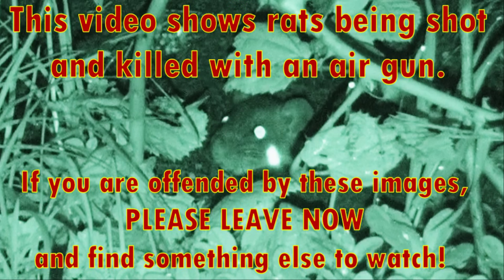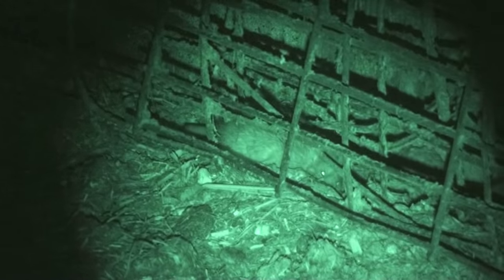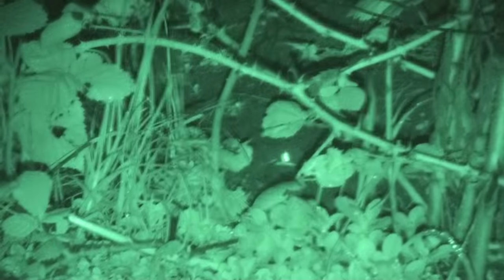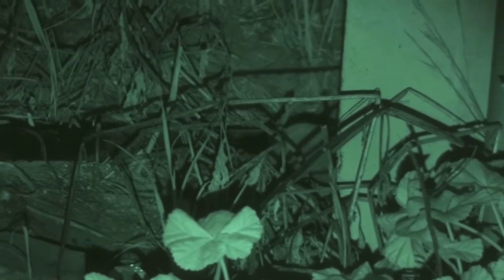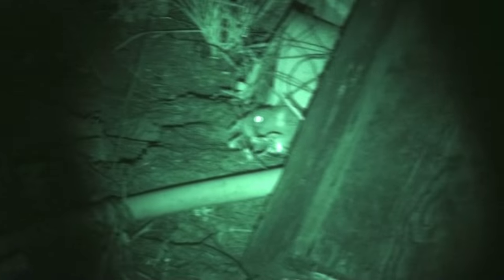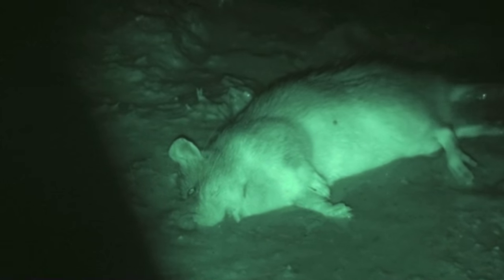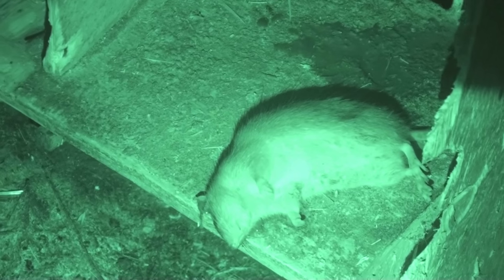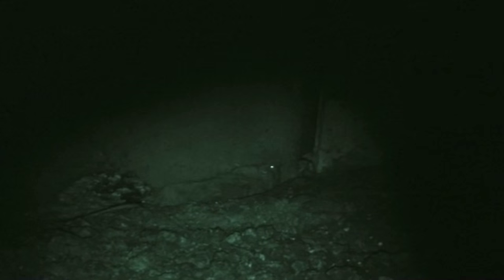#6 Shooting Rats at a Dairy with Benjamin Woods Walker .22 cal Air Gun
The dairy where this video was shot is in western Washington State and therefore rainy and wet most of the time.    A few hundred cows eat a LOT of feed and what goes in comes out constantly as pee and poop everywhere.  It makes the dairy a messy place, but the rats don’t seem to mind.

Rats get food directly from the silos and eat side by side with the cows in the feeding lanes, not to mention that rats also happily eat undigested kernels of corn that make it through the cows.

And so a perfect habitat exists in which the rats thrive and their population explodes in spite of the predators that gather nearby and depend on the rats as a food source.  Additionally, the rats burrow under everything, including building foundations and even the paved road running by the dairy, causing damage to both.

Recently, the rat population soared so high that dairy workers had to literally kick rats out of the way as they went about their jobs.  That is when I was asked to help solve the rat infestation.

Rats are very interesting and, in many ways, admirable animals.  I don’t hate them.  But, being unable to convince them to practice birth control, I have developed a very effective and humane way to reduce their population and help keep it down to reasonable numbers.  A few thousand dead rats later, I would like to share the experience with you.

These videos contain graphic scenes of rats being shot with an air gun and the resulting deaths of the rats.  I believe that this method is the most humane way to control the overwhelming population growth, especially when compared to using poisons which cause slow, agonizing deaths not only to the rats, but also to animals and insects that feed on the dead rats.  In this location, those animals would include Cats, Dogs, Bald Eagles, Great Horned Owls, Screech Owls, Barn Owls, Red Tailed Hawks, Ravens, Crows, and Coyotes, as well as others I have not seen but live near the dairy.

Thanks to Crosman Corporation and their terrific Benjamin Marauder Woods Walker .22 caliber pre-charged pneumatic (PCP) air pistol/carbine, I have assembled what I believe to be an ideal rat control weapon system.  I removed the pistol grips and installed the carbine shoulder stock provided with the pistol, resulting in a quiet, compact yet steady weapon with enough power to penetrate through rats, while remaining low powered enough to minimize ricochets.

The incredible accuracy of the Benjamin Marauder Woods Walker, with it tuned to deliver about 40 shots per air fill, makes it perfect for close-in work and longer shots, too.  I typically shoot from 2 to 40 yards with most shots in the 5 to 20 yard range.

Mounted at the rear of the receiver is a Sony HDR-SR11 high definition camcorder featuring Nightshot which enables viewing and recording infrared light.  The camcorder has a flip out screen on the side for recording or playback, but more importantly, it has an electronic viewfinder on the back of the camcorder which is active when the screen is closed.  Being mounted at the rear of the carbine receiver, it can be used much like a telescopic sight.  The camcorder has a ten times optical zoom which allows wide angle shots and the close-up shots seen in the video.

In front of and below the camcorder is a Vector Optics SCGL-04 Viperwolf laser sight which has both green and infrared lasers, each with its own adjustments for accuracy.  I use the infrared laser since it is invisible to the rats.  Below the barrel I have mounted an Evolva T-67 950nm infrared flashlight which delivers plenty of light for the camcorder.

The laser sight and the flashlight are each equipped with rat-tail switches that can either turn the device on/off steadily or pulse on/off with push and release on part of the switch.  The flashlight switch also cycles through three levels of brightness.  I usually use the brightest setting and zoom the flashlight from wide floodlight to spotlight as needed to provide correct light intensity for the video.

As you watch the videos, keep in mind that rats and cows cannot see the infrared light being used and, to them, all that happens is in total darkness.  Even though the rats appear to sense when the infrared shines on them, only the shooter and those viewing the video can actually see what happens.